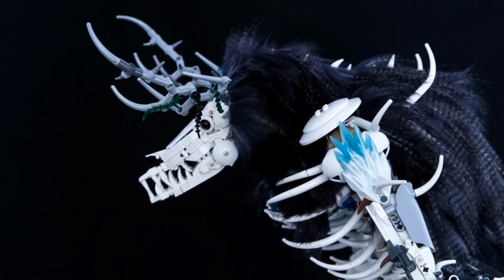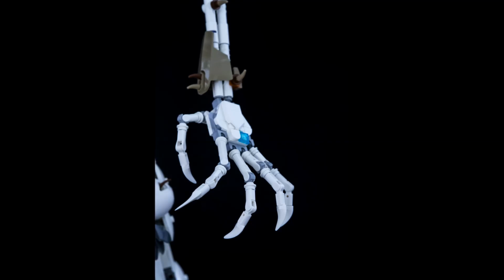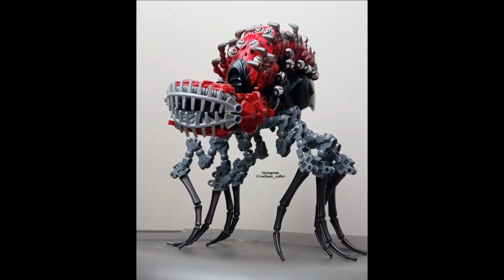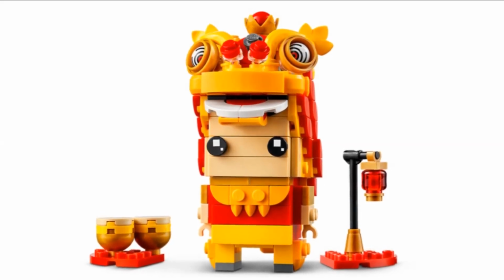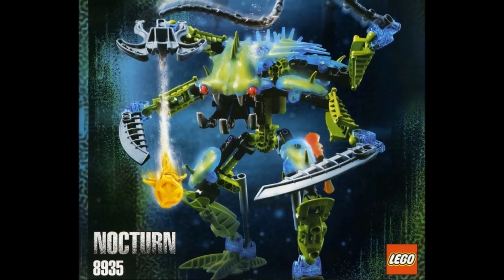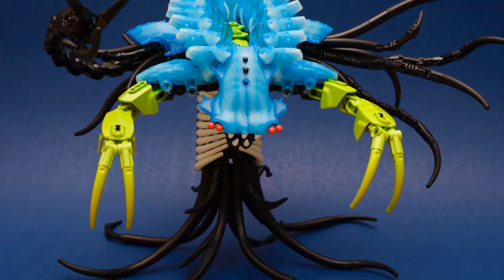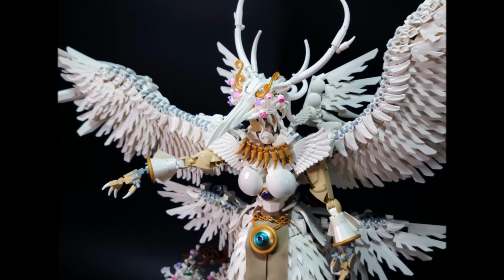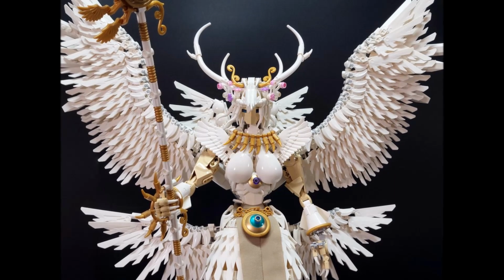Bionicle Inspiration Series Ep 232 Titans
Sesame!! Let's talk large titan MOCs in this weeks BIS episode.

📖 For digitally reading comics as well as a range of other percs including discounts